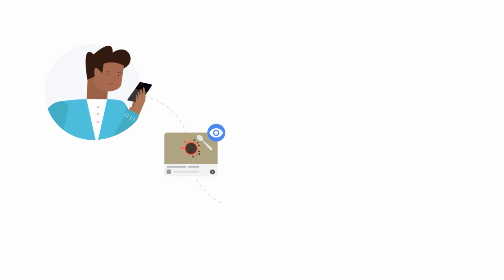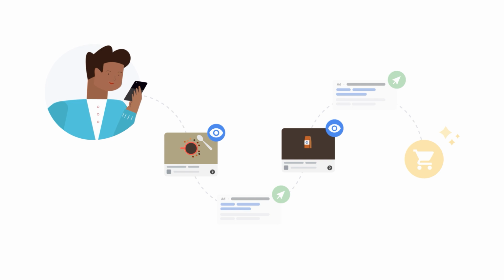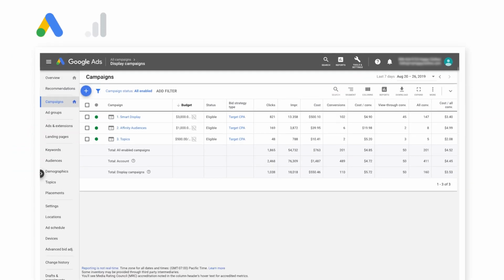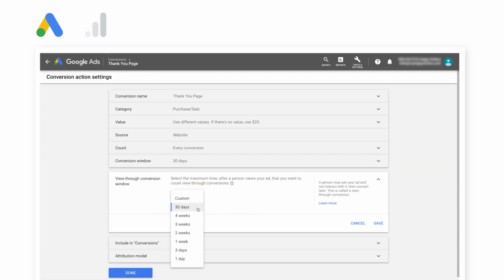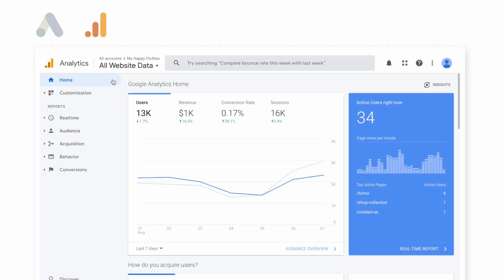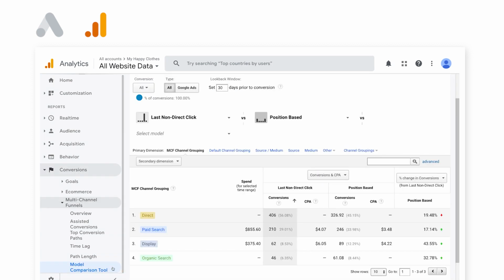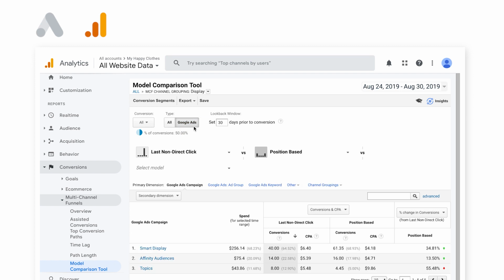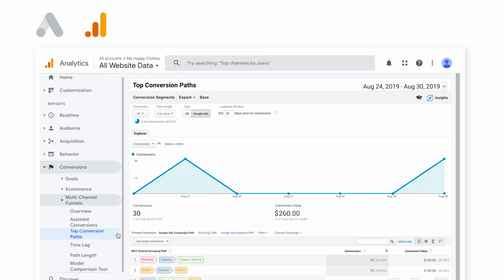Google Ads Tutorials: Measuring the success of Display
Clicks don't tell the full story when measuring the performance of Google Display ads. Learn how to understand the value of Display in Google Ads and Google Analytics.